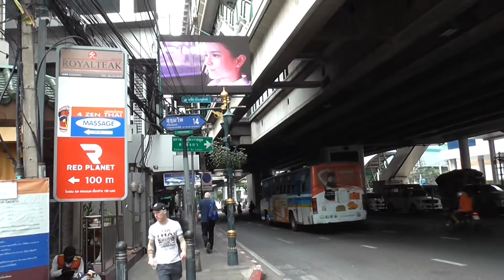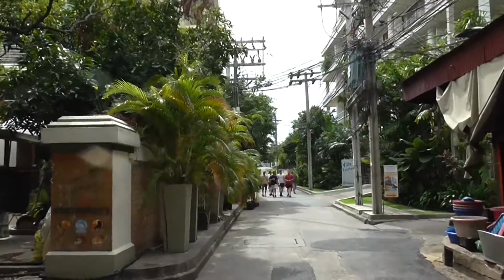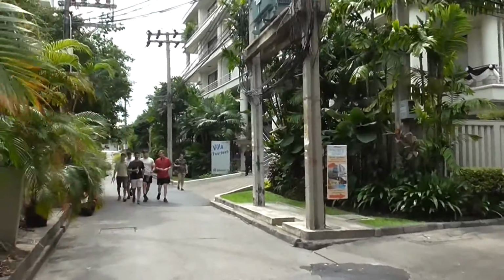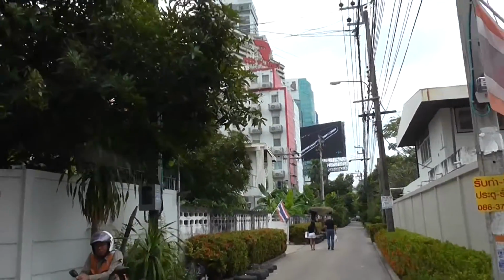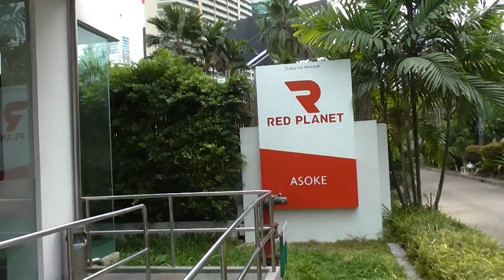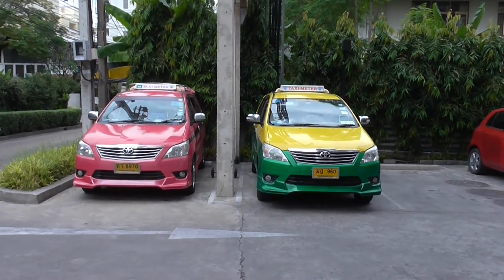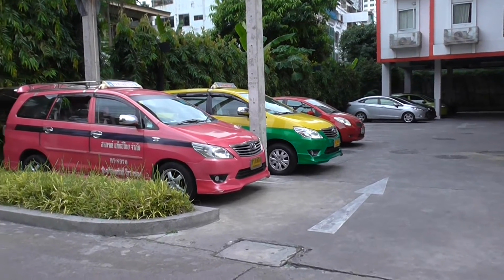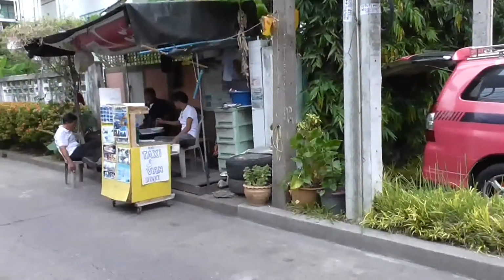Bangkok, Family Traveler's Hotels & Hostels, The Choices ! (1)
So what are the options when you travel with your family what are The accommodation options, are they really expensive, how about our location.
Well this is the first of several videos exploring different Locations and options, still keeping the theme on Affordable Quality Local Independent Business !
More family videos are on their way !